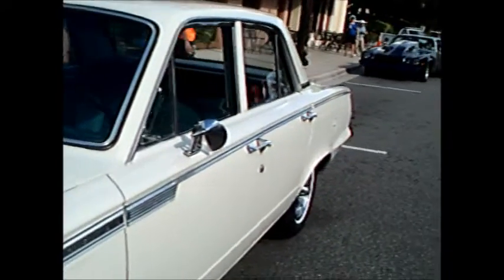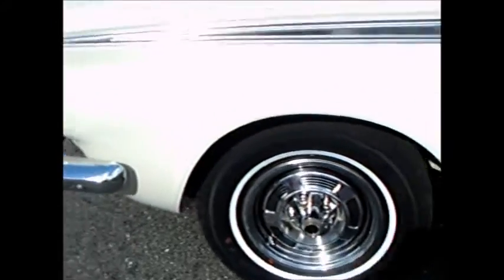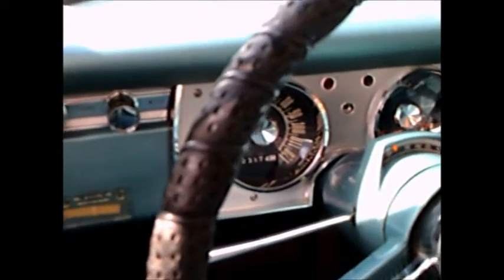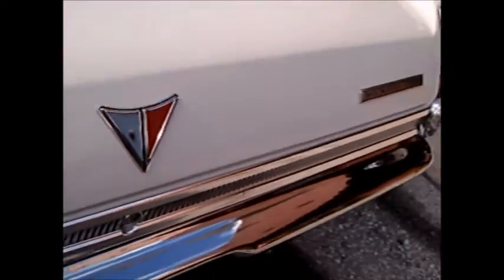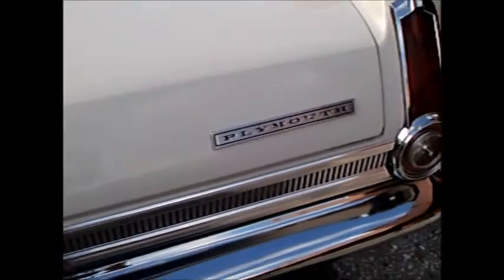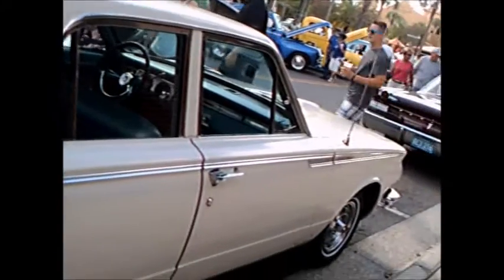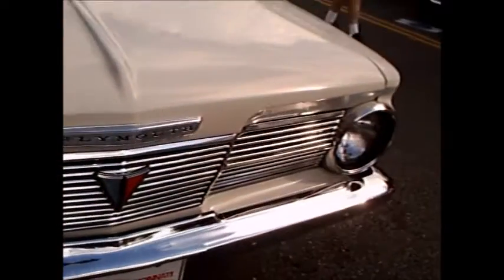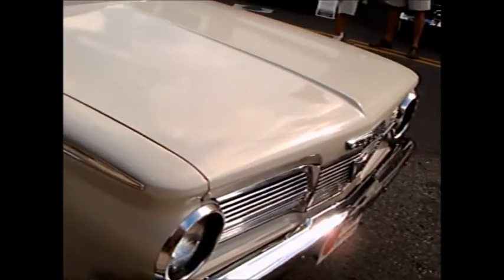1965 Plymouth Valiant 200 Four Door Sedan Wht TheVillages091716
Every once in awhile you will see a car new to the car show scene that is original and in excellent condition.  This is such an example, with the 225 c.i. slant six and Torqueflite.  Original everything including the interior.
Show less